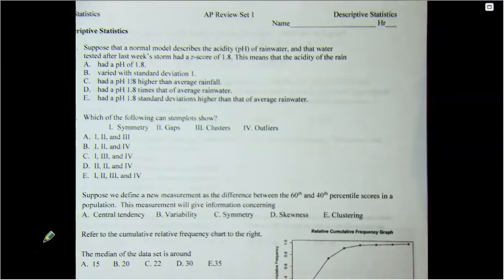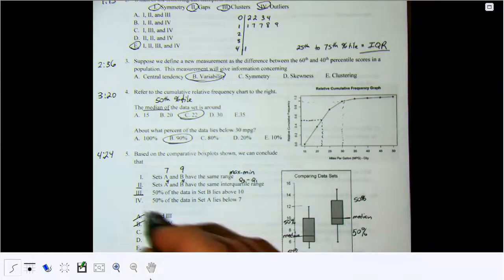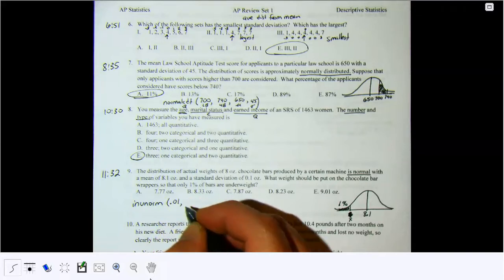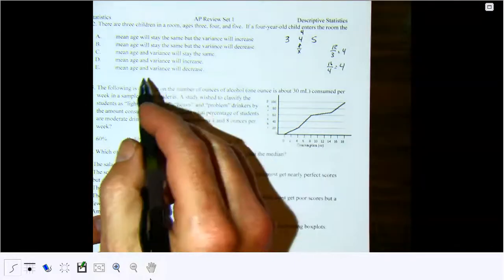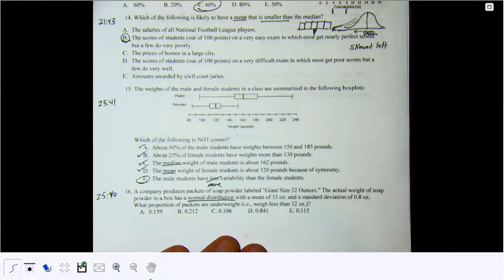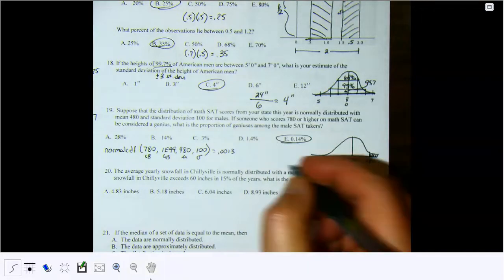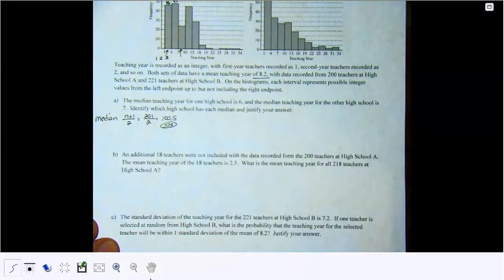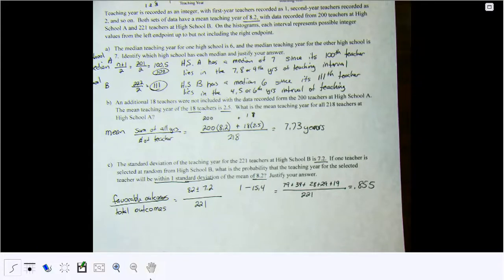review 1 descriptive statistics